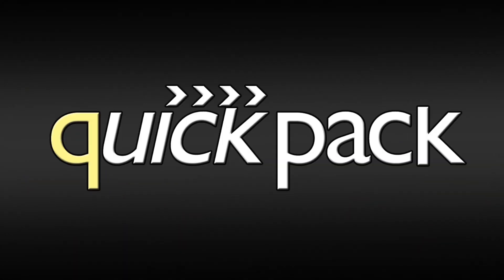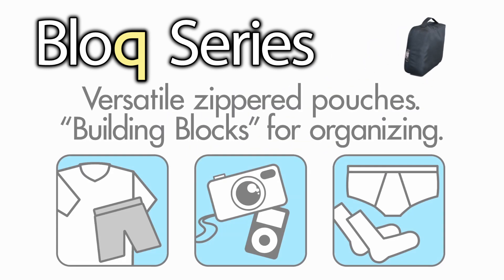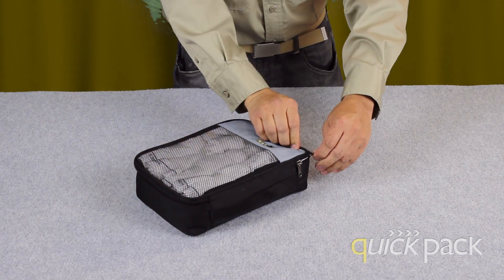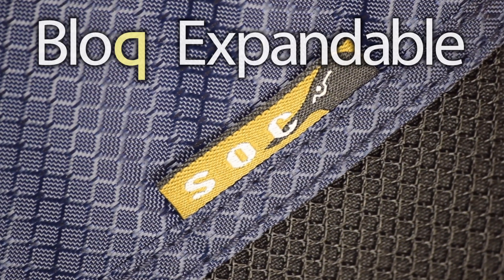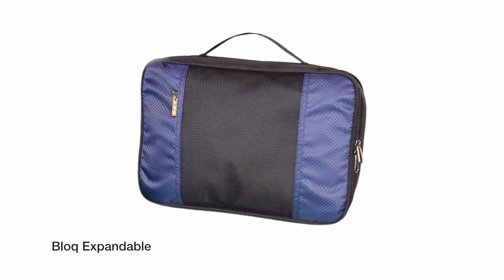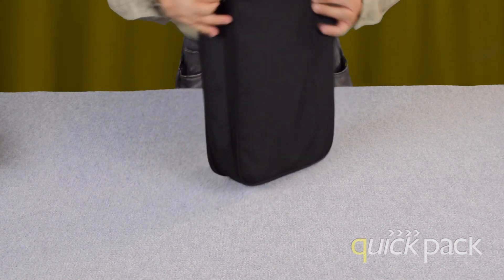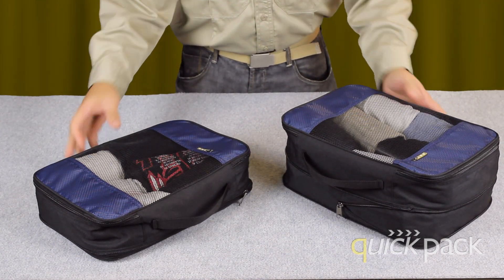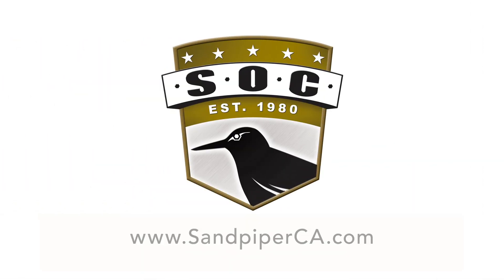Bloq Series - Quickpack Products by S.O.C.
Bloq Series from Quickpack by S.O.C.

Zippered pouches with a mesh window to easily see contents. Great for socks, t-shirts, and undergarments. (3)-sizes to choose from and an expandable version for added versatility & convenience.